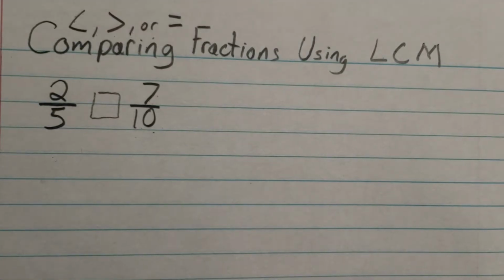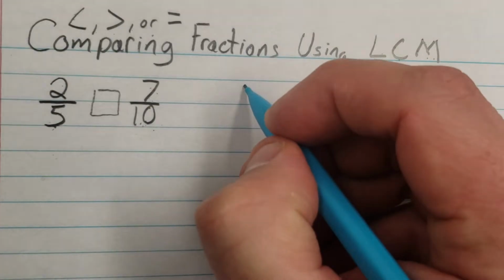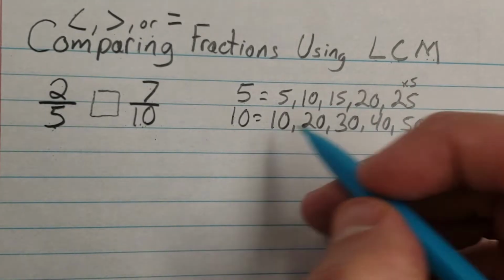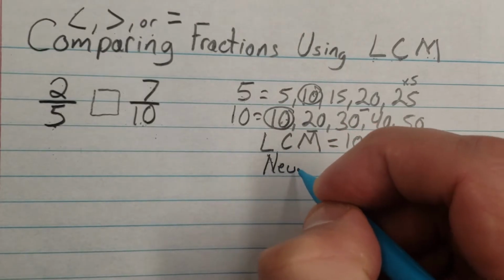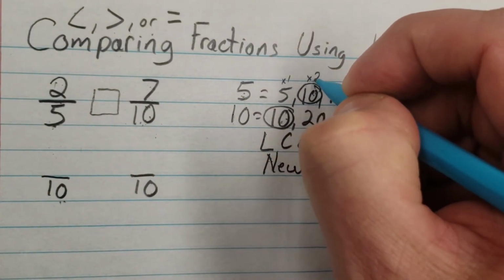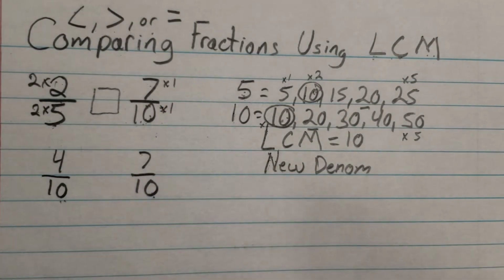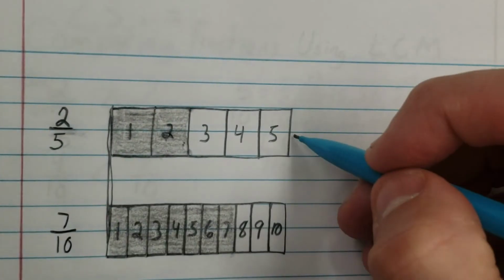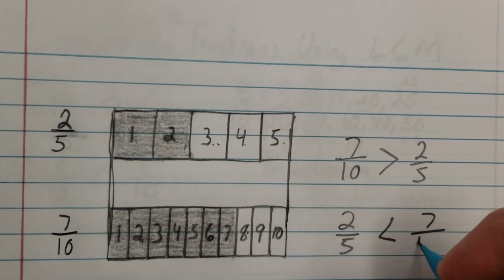Mr. Nunes' Comparing Fractions Using LCM